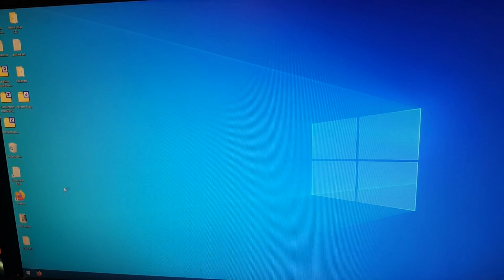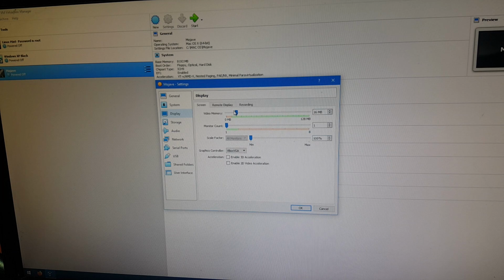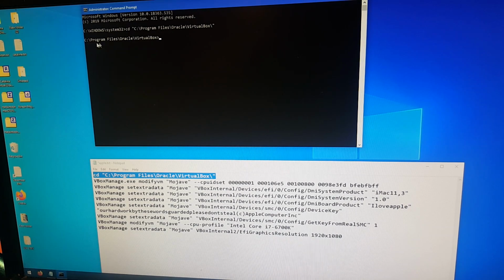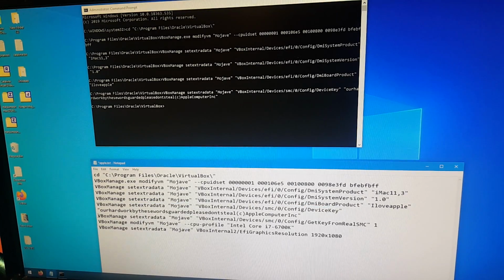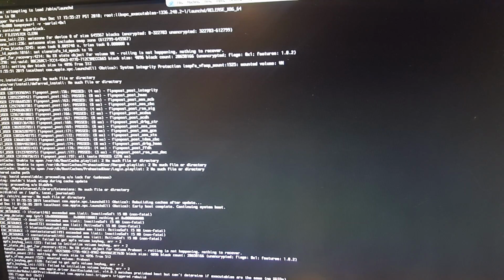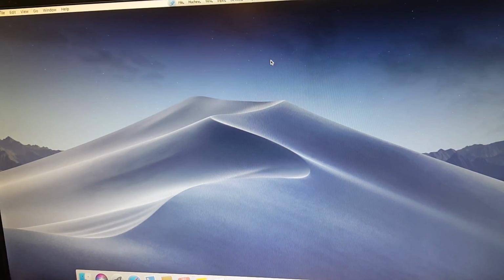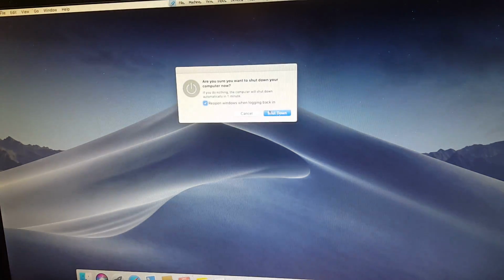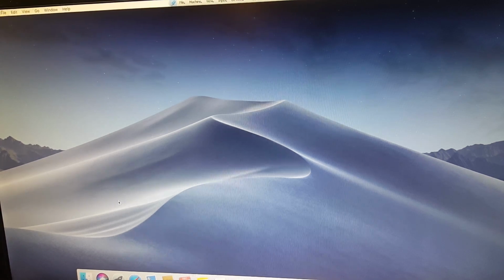How to install MAC OS X Mojave on a Ryzen Virtualbox